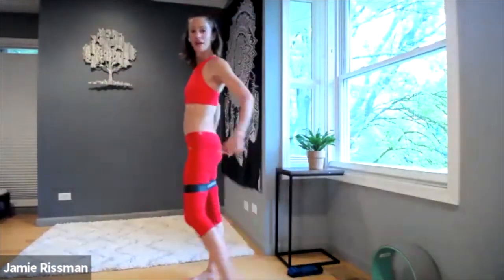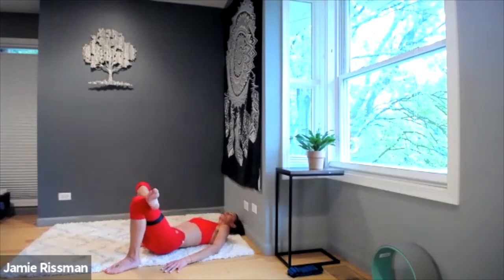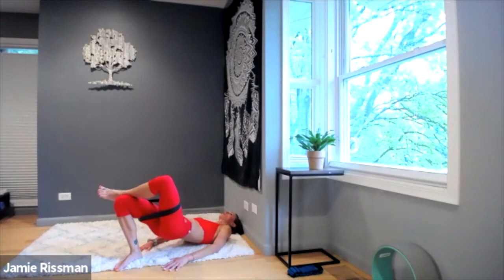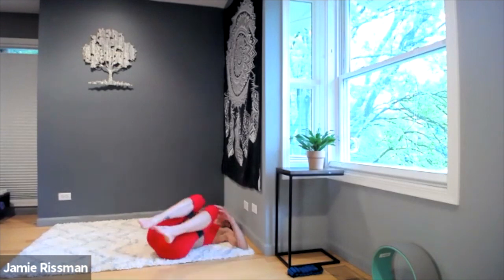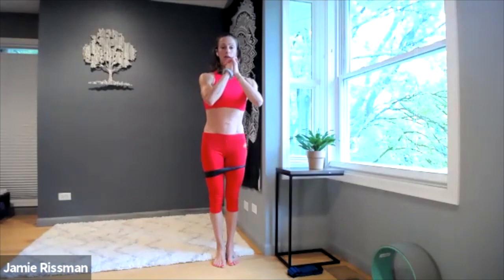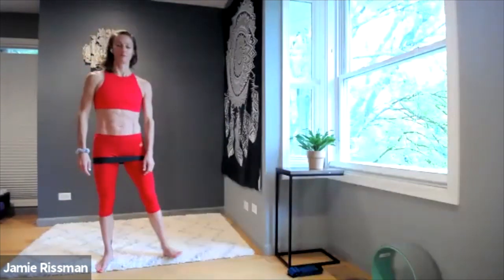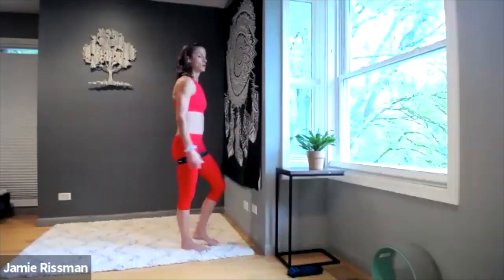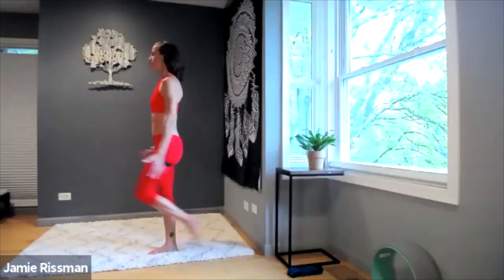🤓Brain & Booty🍑 Fitness Challenge Day 6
👊🏼Give me 15 minutes to slowly walk you through each of these exercises.

🤓Some are one-sided so you will figure out the other side super fast.

💪🏼Give 60 seconds of your BEST effort per exercise.

Your booty🍑is worth it, and you know it!